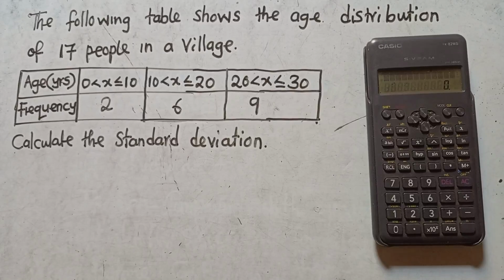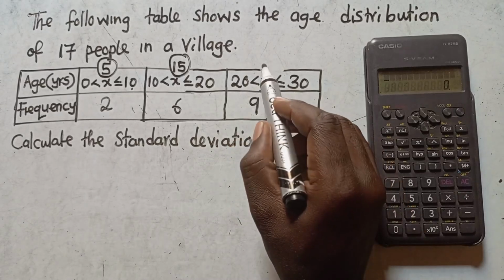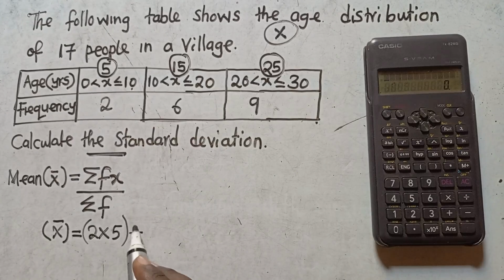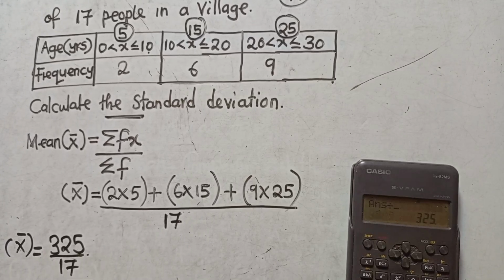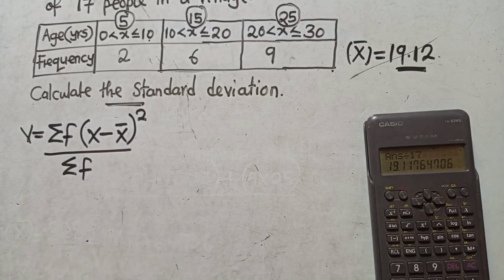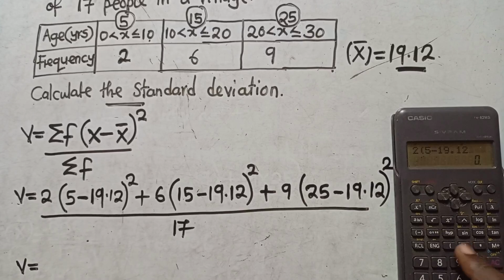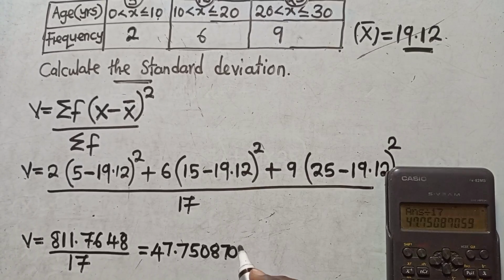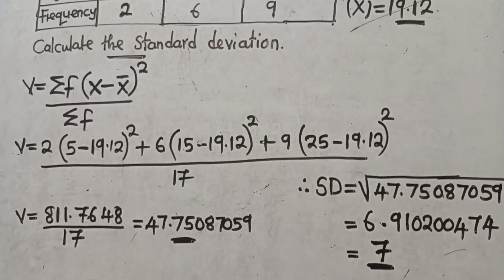How to find Standard Deviation Grouped Data || Harrison J Zulu Tutor